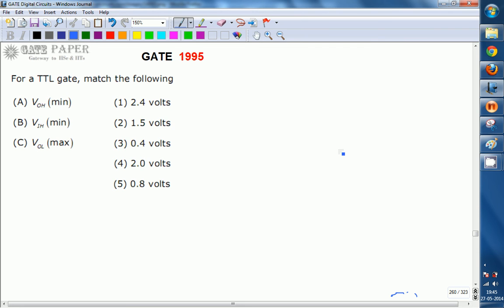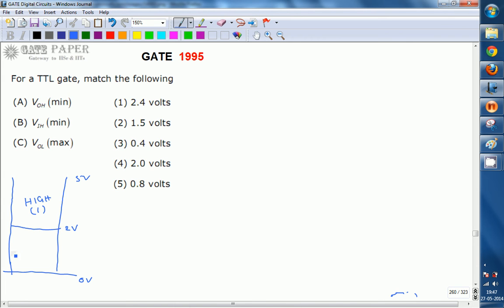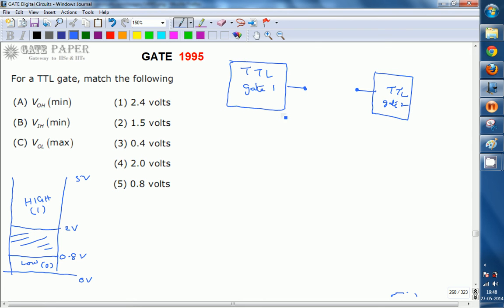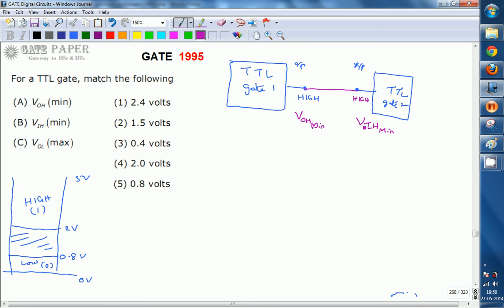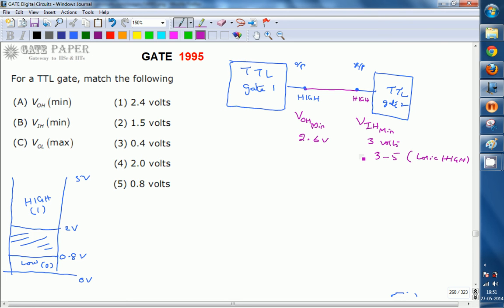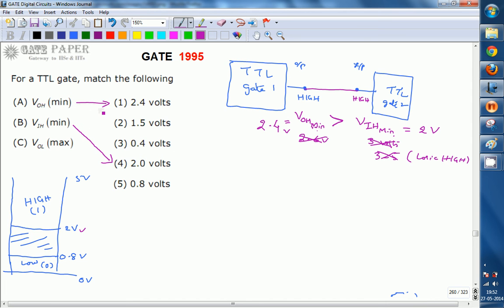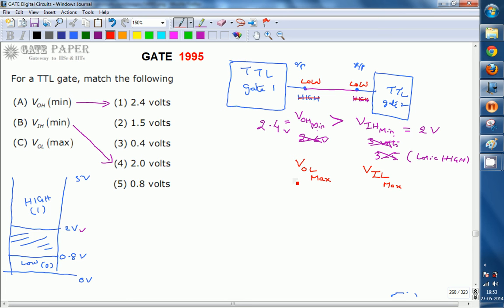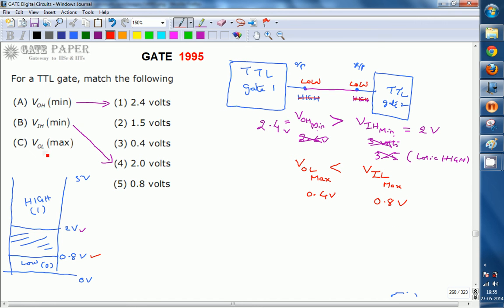GATE 1995 ECE TTL Logic gate input and output voltage levels under HIGH and LOW conditions